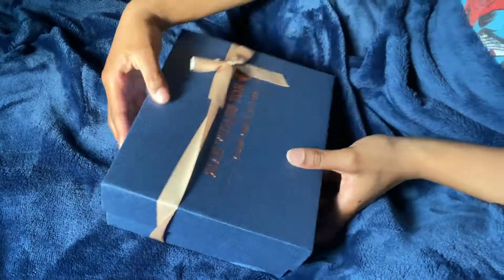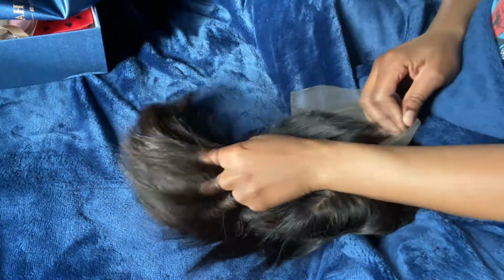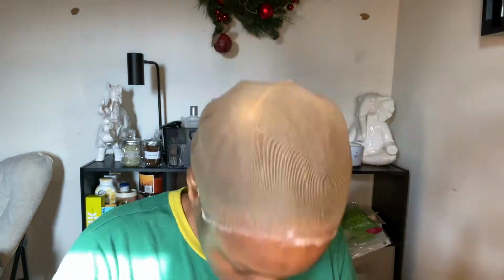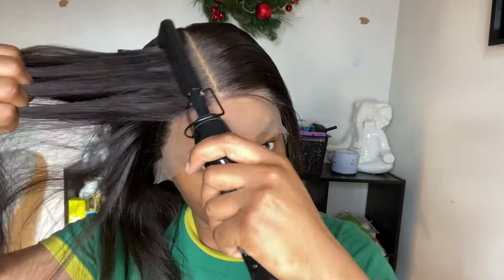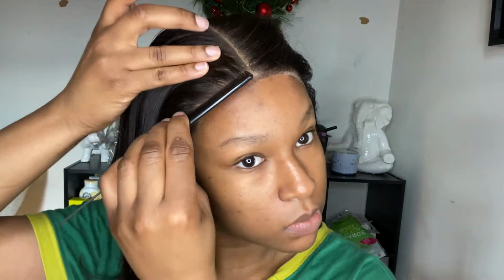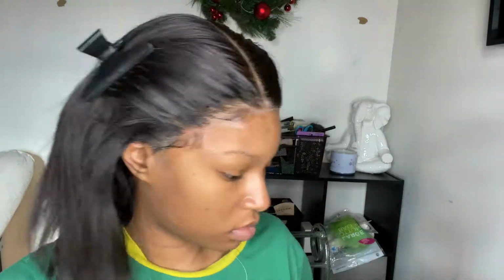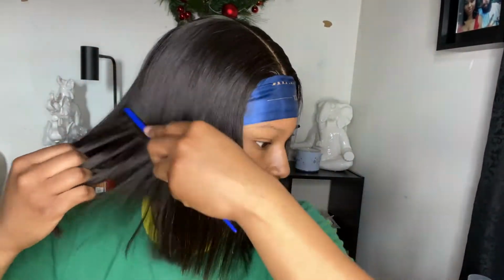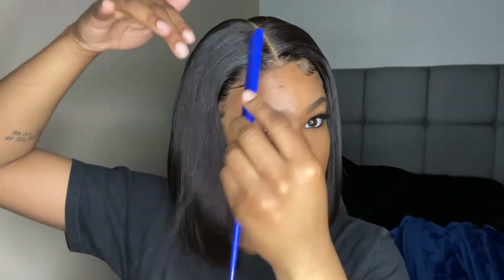BEST WIG COMPANY FOR BEGINNERS | HOT BEAUTY HAIR WIG REVIEW | ZHANÉ NICOLE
Hey! today's video is on the best wig company for beginners! It's a very detailed tutorial on how to install a fake scalp wig, I hope this helps!

180%  Fake Scalp 6x13 Frontal Lace Bob Wig 12"